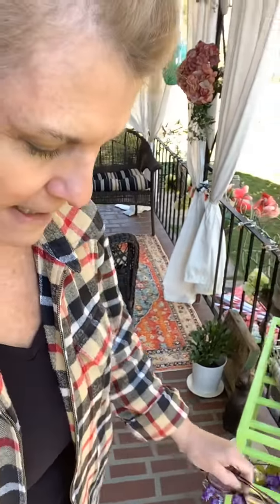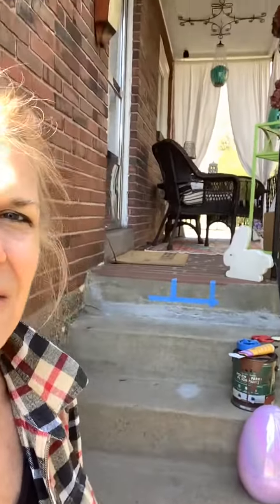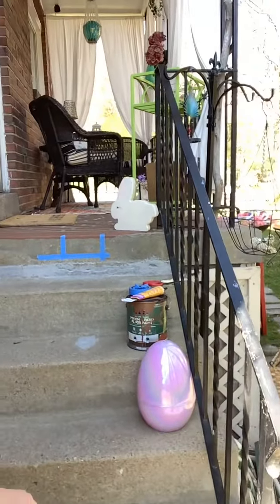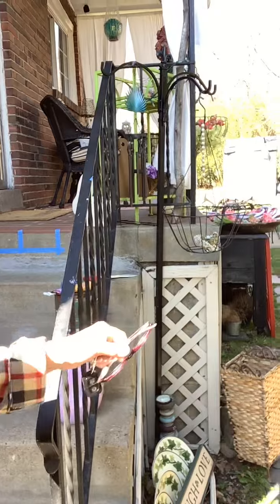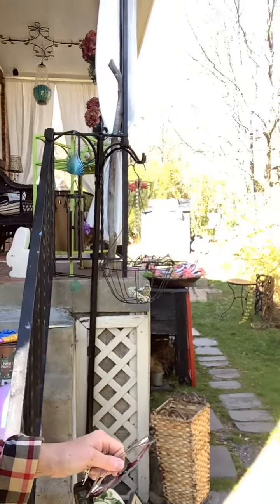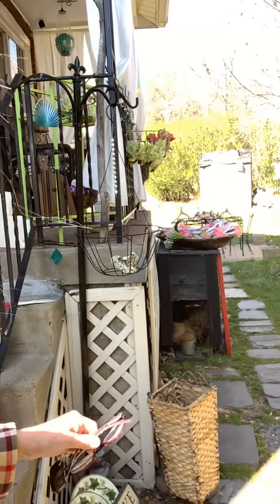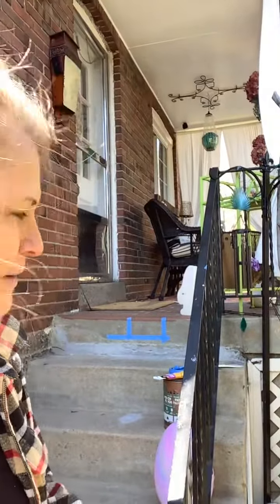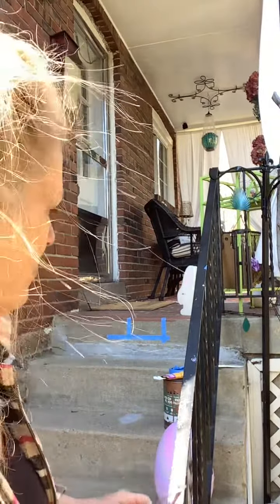There’s No Place Like Your Home-The Brick Porch is a Done Deal! Part III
You can do it too. Turn your concrete porch into a finished brick porch!